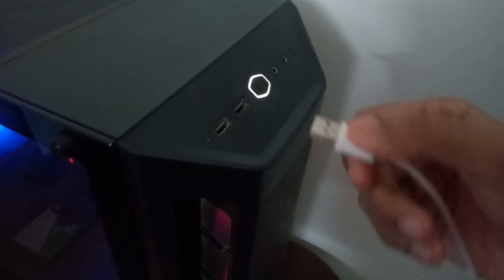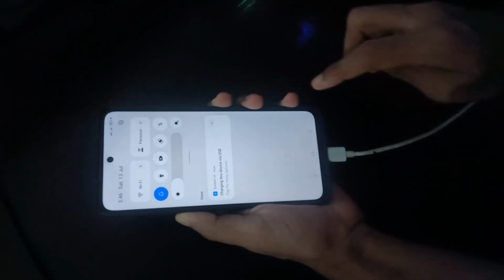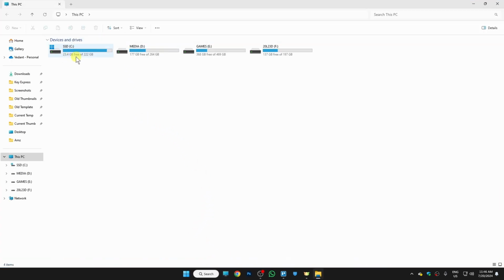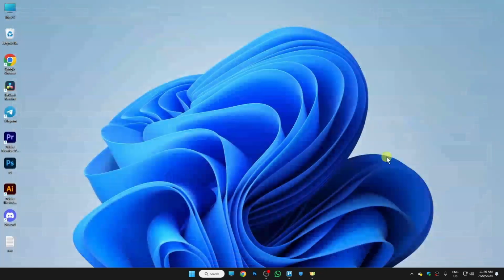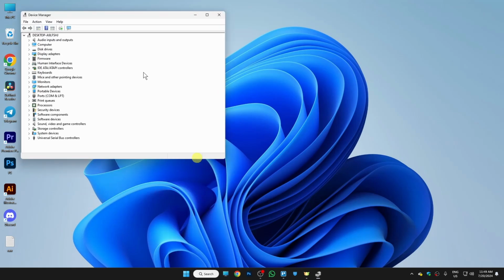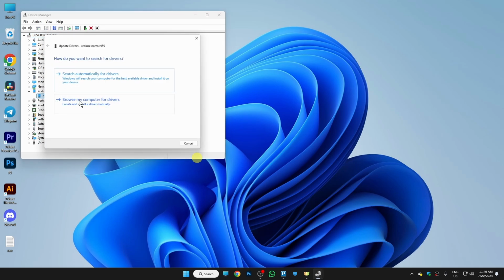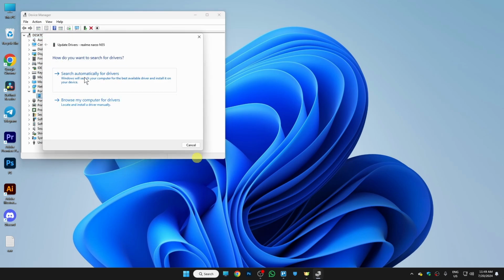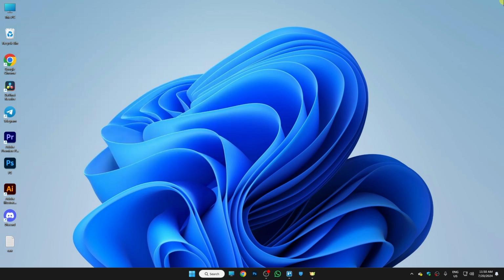Phone Not Connecting to PC but Charging Only (Best Solution)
Phone Not Connecting to PC but Charging Only

This is a smartphone not connecting to pc tutorial, we'll learn about usb not connecting to pc but charging.